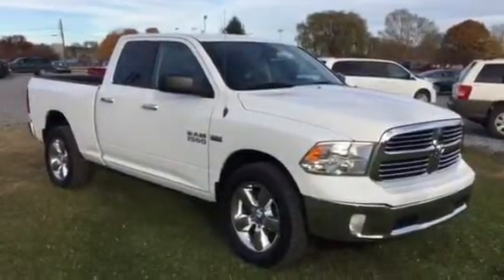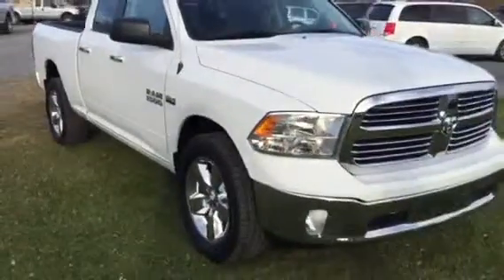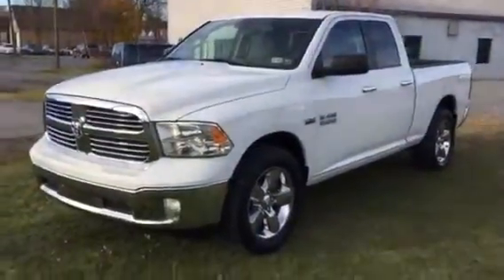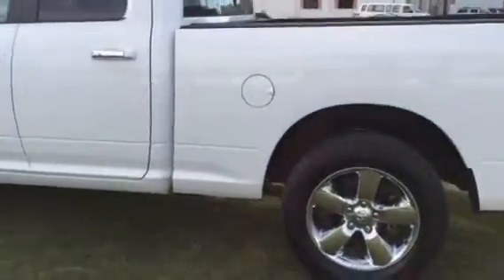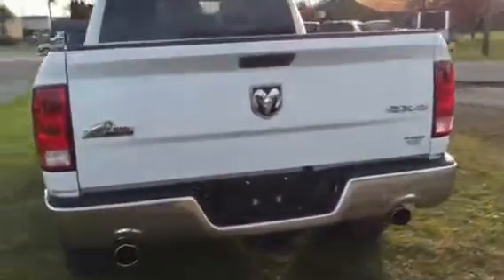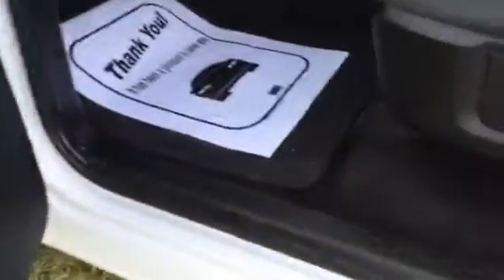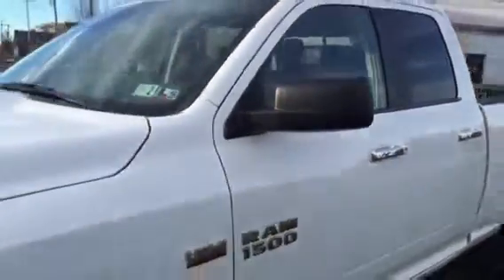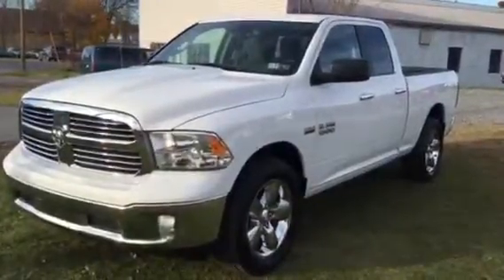2014 Ram 1500 SLT 5073